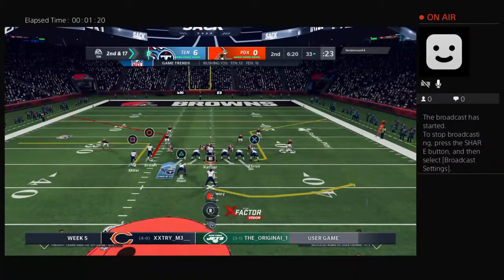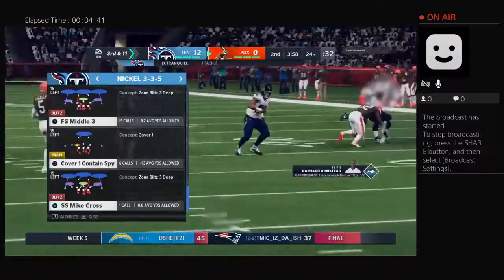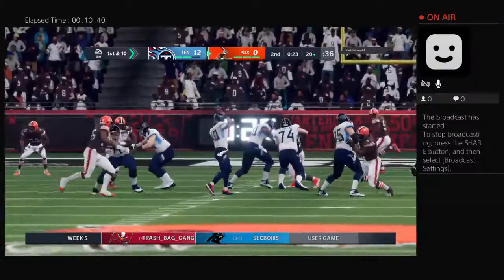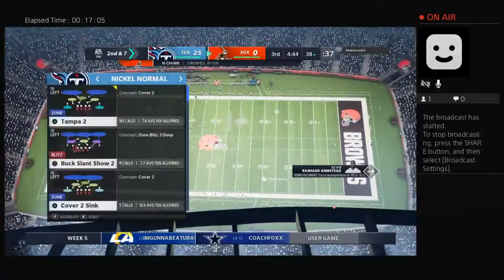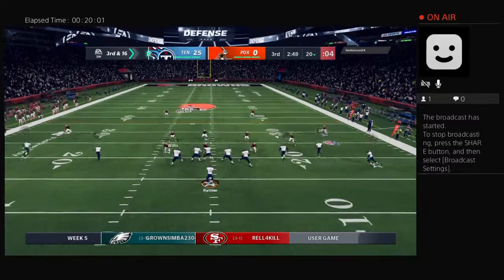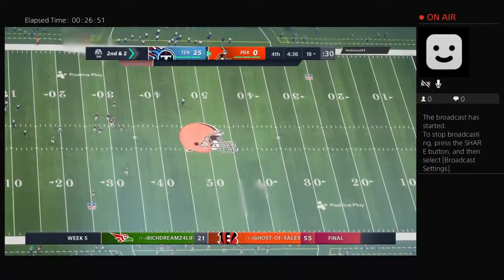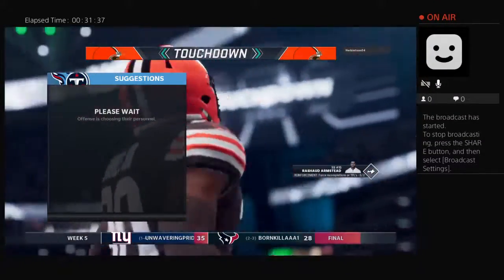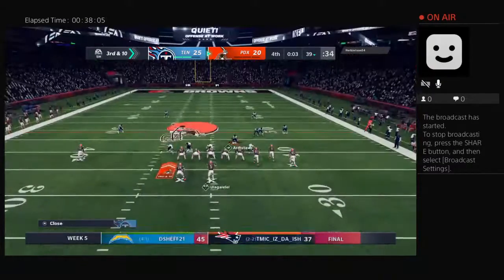Havenboy38116's Live PS4 Broadcast